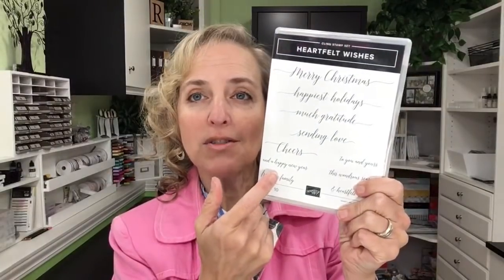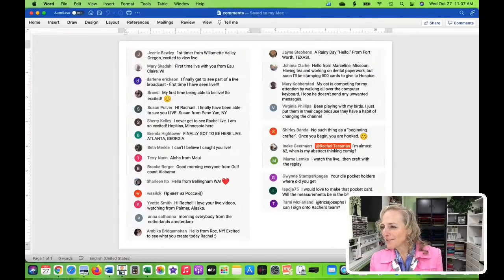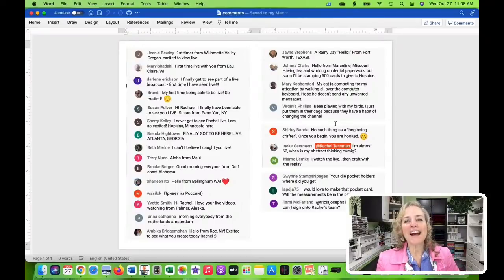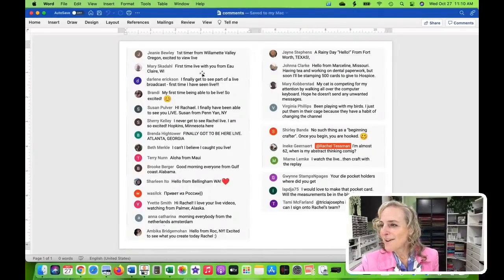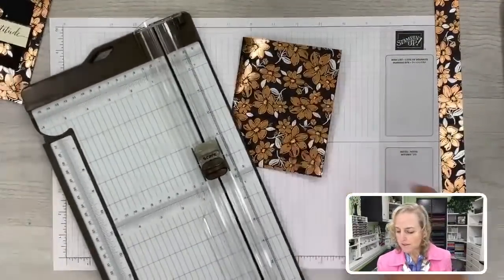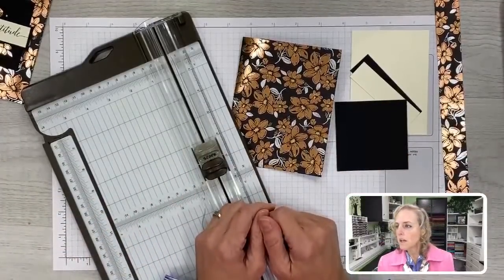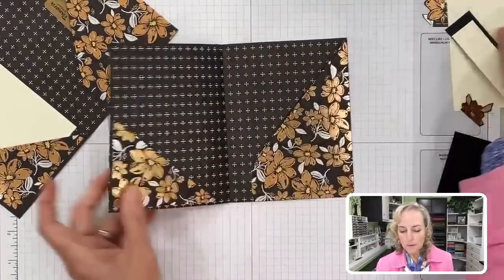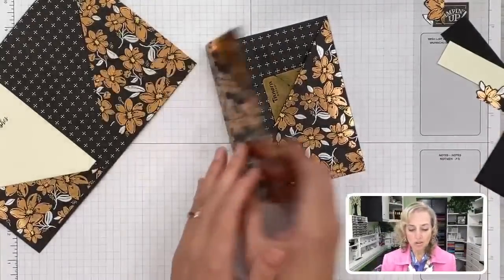Double Pocket Cards & Origami Phone Stand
In this video I share how to make a Double Pocket Card (an idea shared with me by Jean Perron). I walk you through two variations of it and then show how to make an Origami Phone Stand, a gift that can be included in the pocket card because it folds flat! I feature the following products: Heartfelt Wishes Stamp Set, the Whimsy & Wonder Designer Paper, The Simply Elegant Designer Paper, and the In Color Shimmer Vellum. You will find close-up photos, a list of the supplies I used, and measurements in my Wednesday, October 27, 2021 blog post
To learn how to make the more detailed origami phone stand, I recommend watching Easy Origami's April 2017 Video A big thank you to Easy Origami and Jean Perron for the inspiration!

• Simply Elegant 12" X 12" (30.5 X 30.5 Cm) Specialty Designer Series Paper [155761]
• Whimsy & Wonder 12" X 12" (30.5 X 30.5 Cm) Specialty Designer Series Paper [156329]
• sticky notes
• gift cards or cash
• pencil